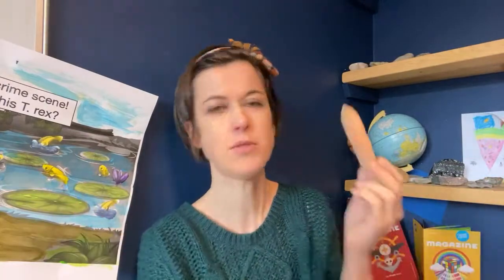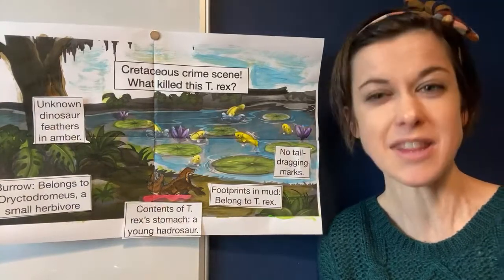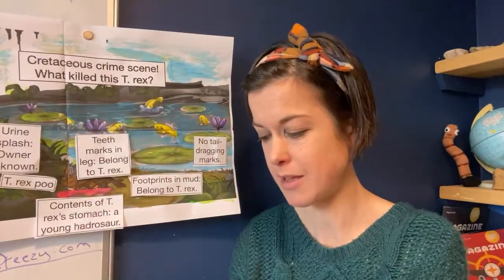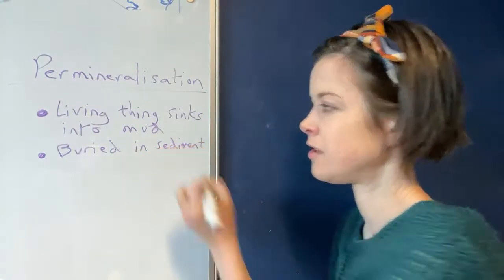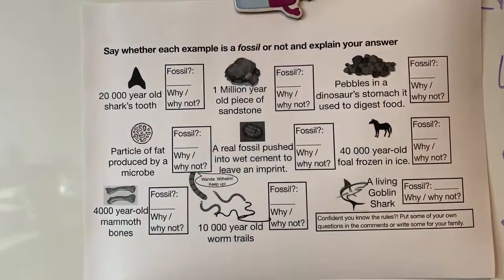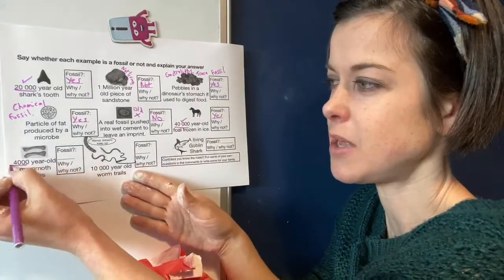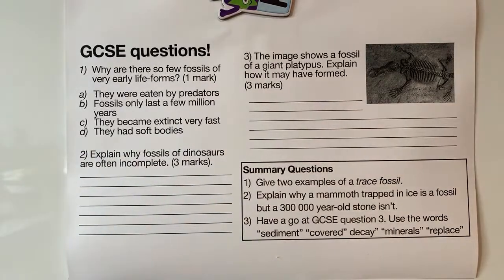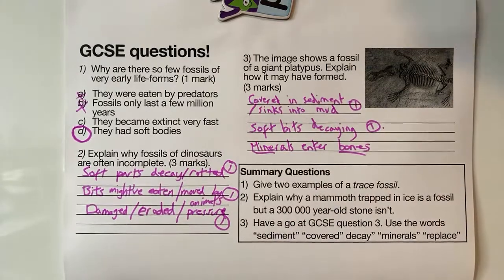The Rock Cycle 3: Fossils!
Join award-winning Physics teacher Lara Stafford to learn all about the Rock Cycle!